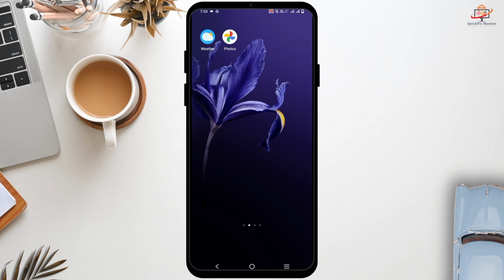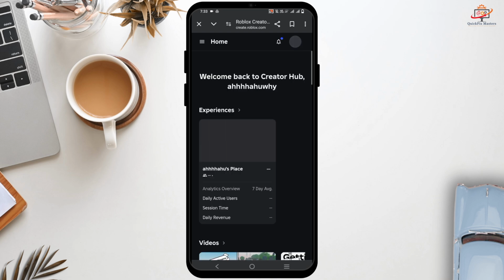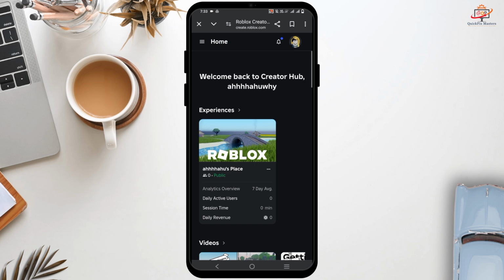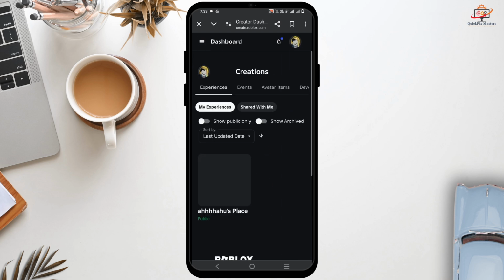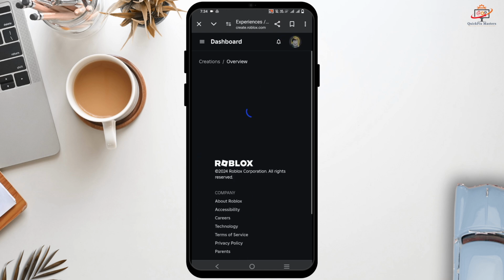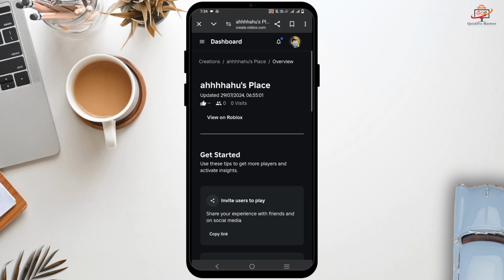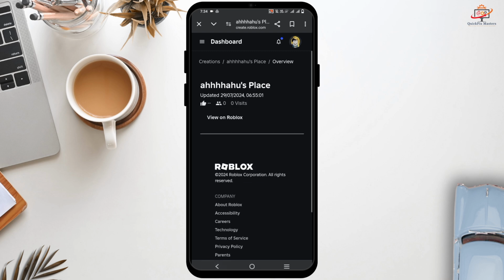How to Use Roblox Game Passes | Easy Tutorial 2024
How to Use Roblox Game Passes 2024 | Unlock Exclusive Content | Add a Game pass to Your Roblox Game
Curious about how to use Roblox Game Passes in 2024? Follow this step-by-step guide to purchase, redeem, and maximize the benefits of Game Passes in your favorite Roblox games.

**Timestamps:**
0:00 - Introduction
0:10 - How to Use a Roblox Game Pass
0:30 -  Unlock Exclusive Content by Game Pass